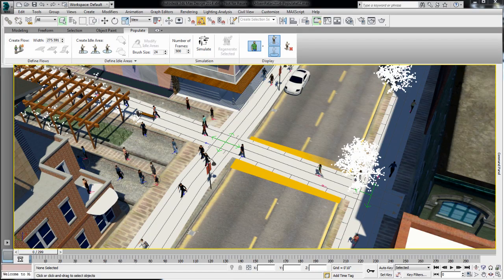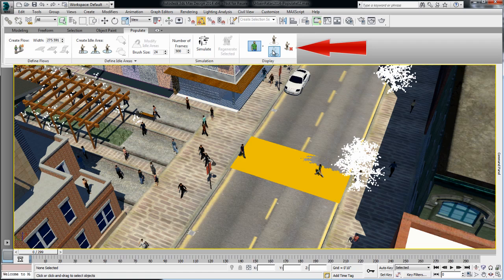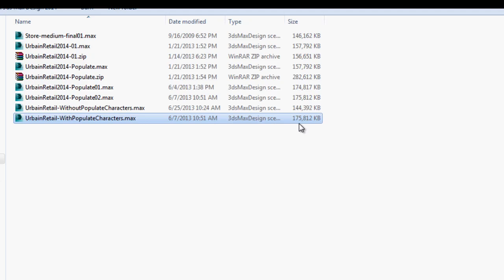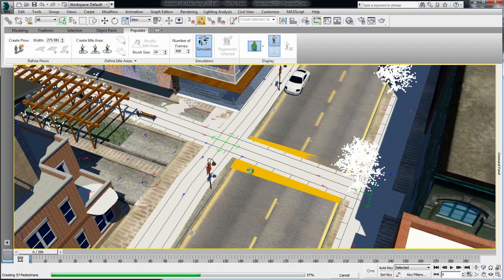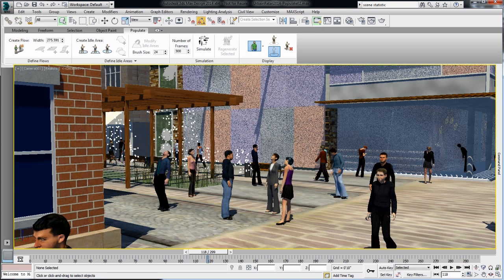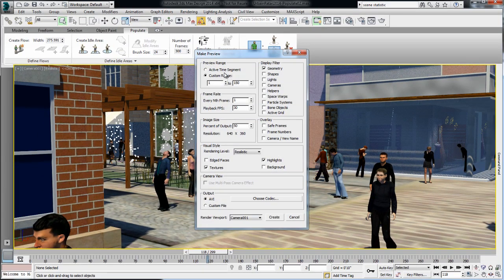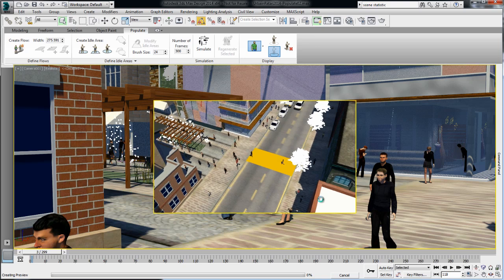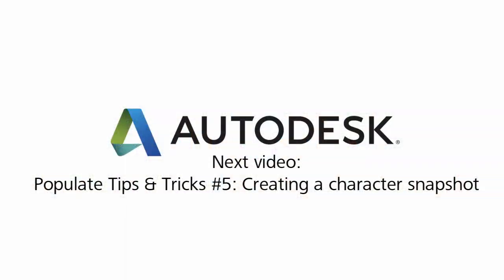Tips & Tricks Autodesk 3ds Max Design 2014: Populate tips #4: Working efficiently with Populate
In this series of videos, I will demonstrate various tips and tricks with Populate, the new sets of tools that let you quickly and easily add animated characters to your scene. Part four will give you tips related to working with Populate. In this video learn how you can hide Populate characters and environment objects as well as render a viewport preview animation which will help you fine tune the placement and flow of your characters.